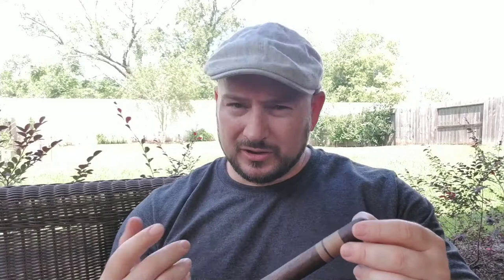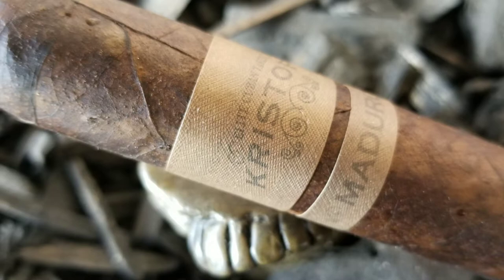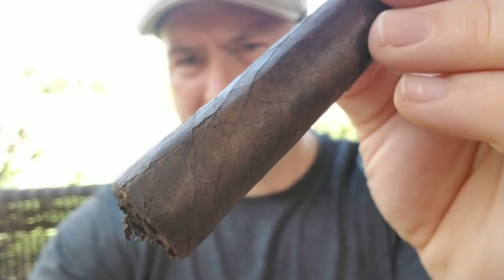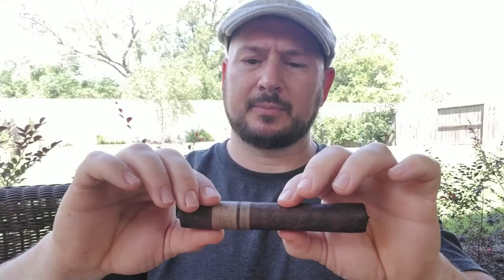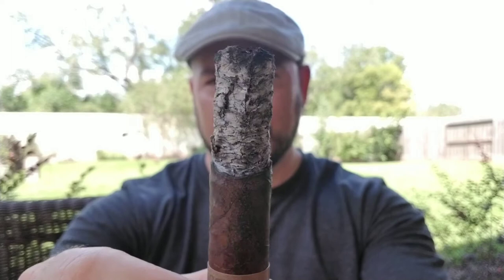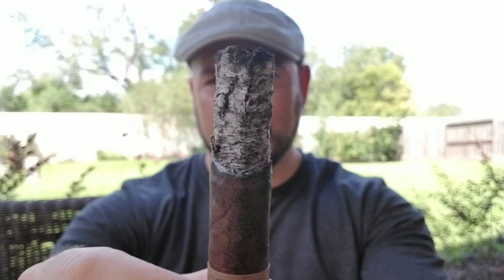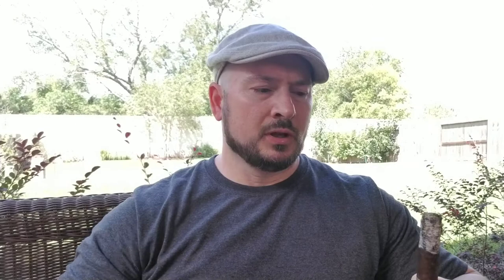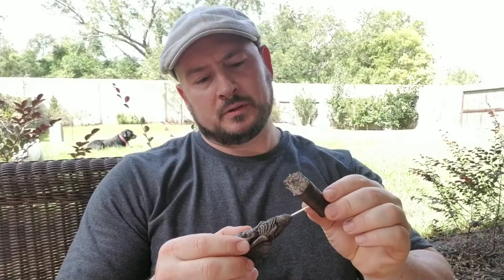Kristoff Maduro Cigar Review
In this Kristoff Maduro cigar review I take a close look at this gorgeous stick that jumped out at me from my local B&M's humidor. However, you cannot judge a book by it's cover and does my reviewed Kristoff Maduro robusto taste as good as it looks? Join me on this cigar review as I explore if this little Kristoff cigar taste as good as it looks.